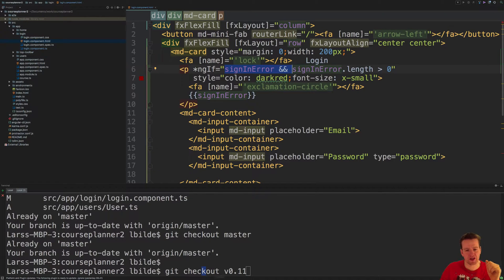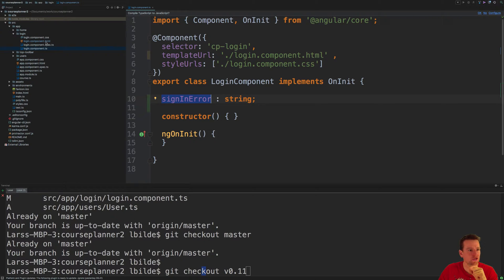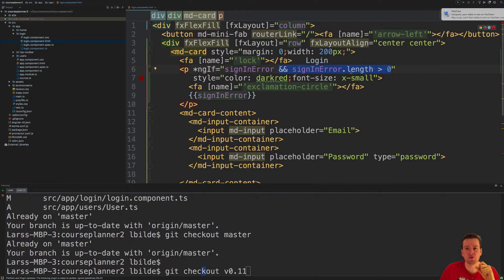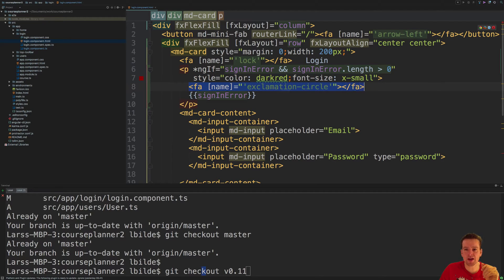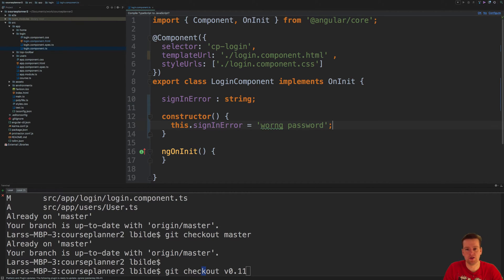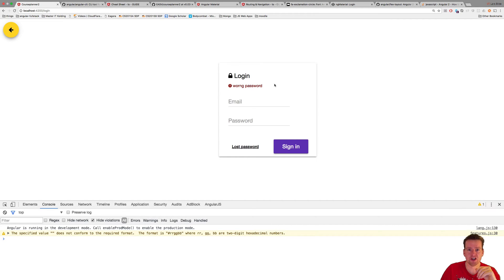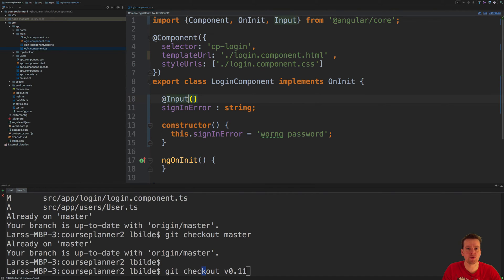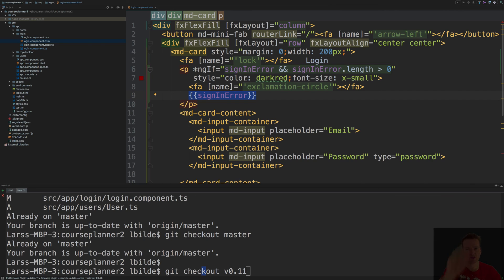adding error message to login component using ngIf